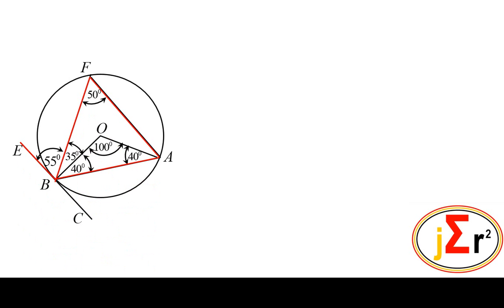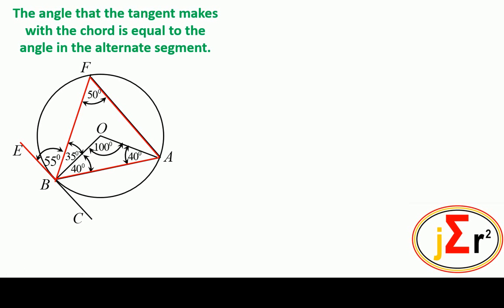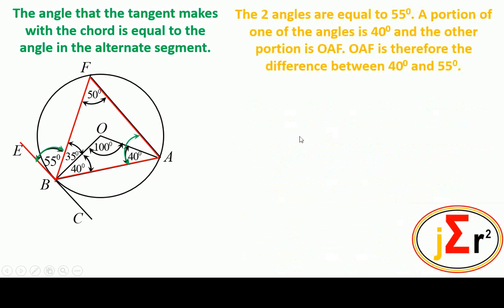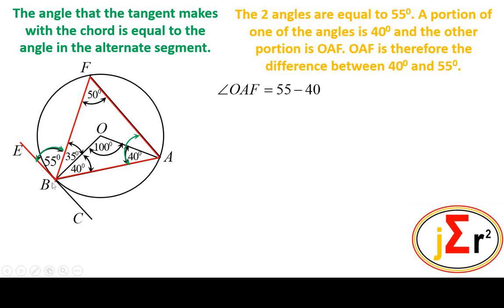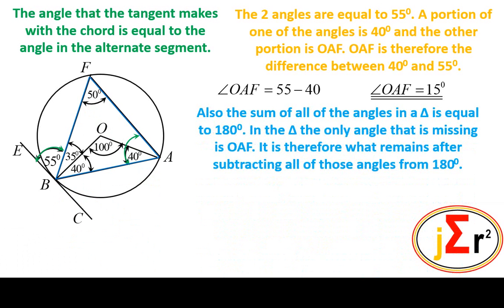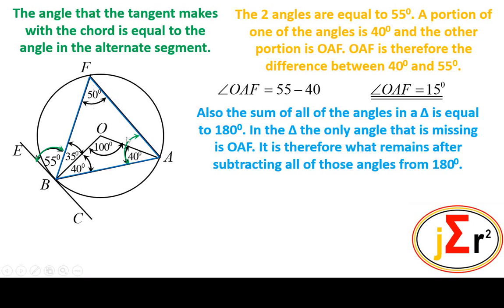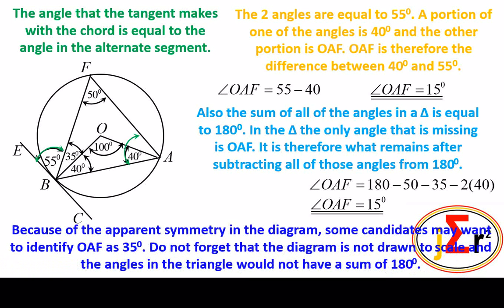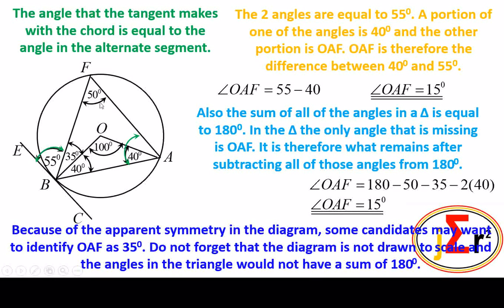May 2013 02 10 a iv